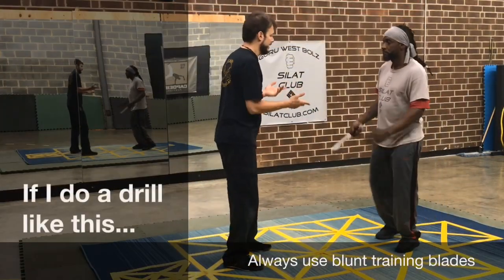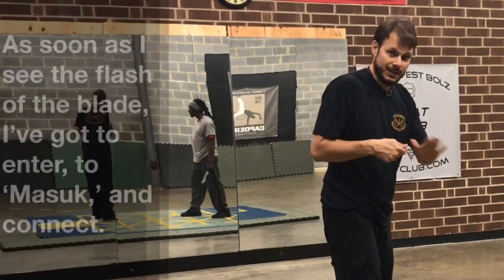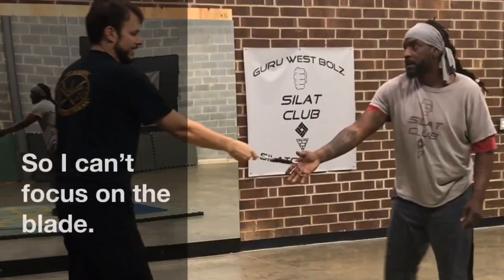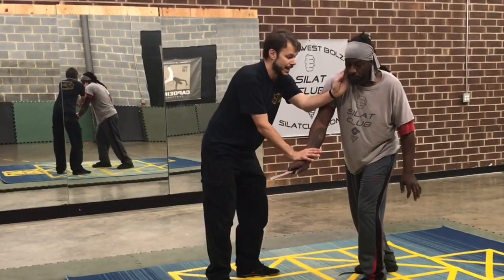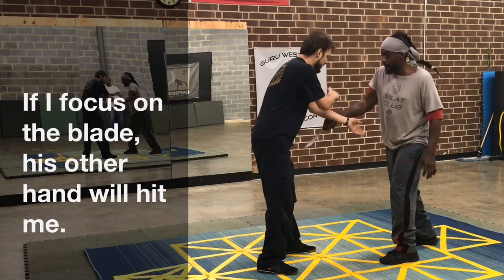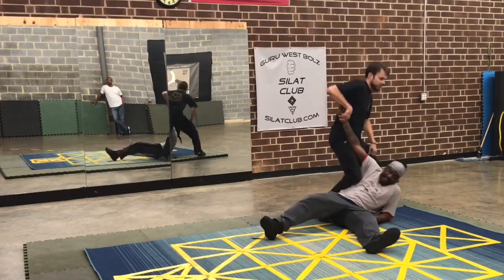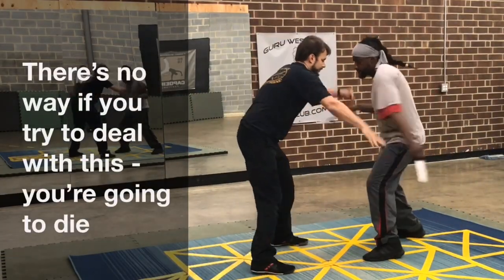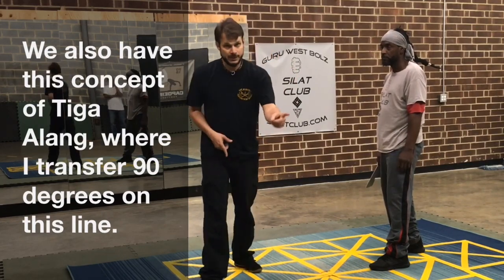Silat Weapons Training - Silat Serak vs. Blade - Silat Home Study Course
for more training information.

Drill training for countering blade attacks using principles of Pencak Silat Serak.  By Guru West Bolz.

Also view: Online Pencak Silat Training - Blade Defense Part 2 - Silat Weapons Training